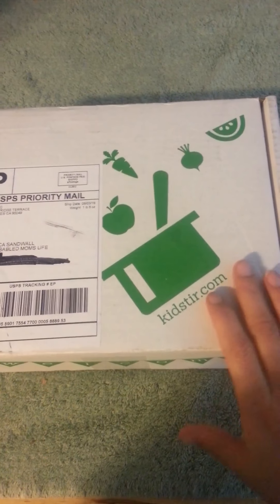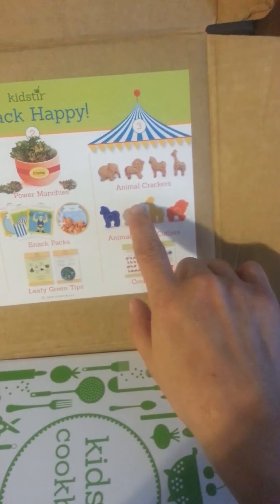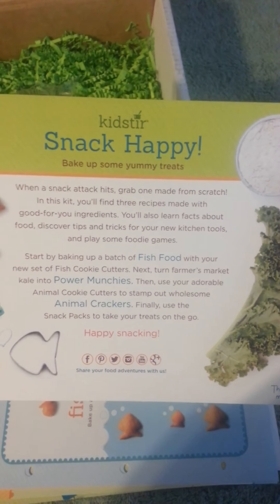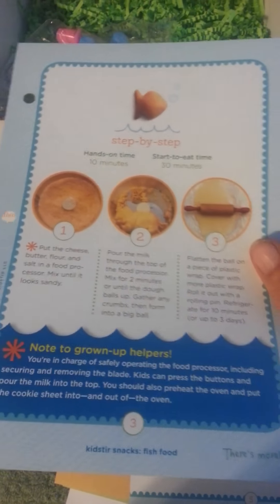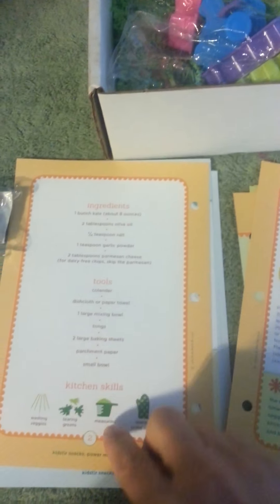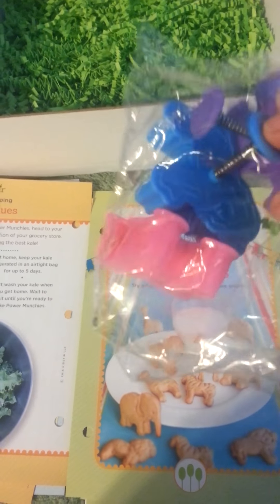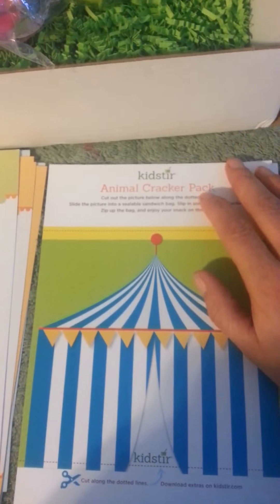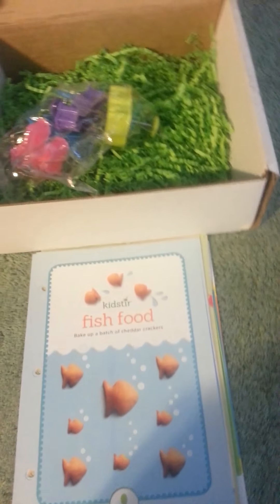KidStir Subscription Box June 2016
The Subscription: KidStir
The Description: Get a kit of delicious recipes, kid-size tools, fun food games, & special extras! Explore, cook and learn all about good food — and have fun with your family. Each monthly kit is a new cookbook chapter!
The Price: $19.99 per month
For Full Review: